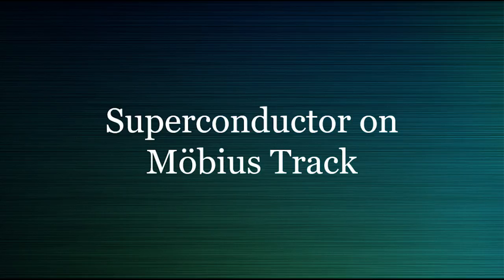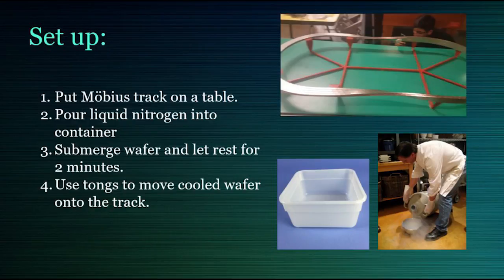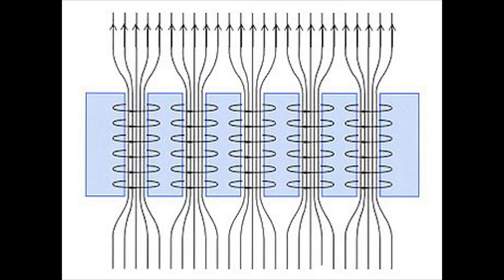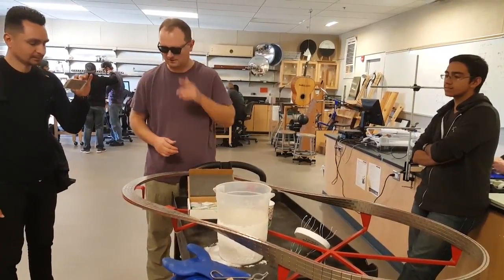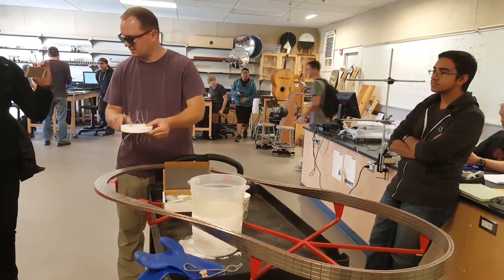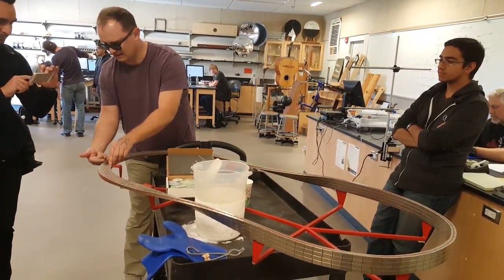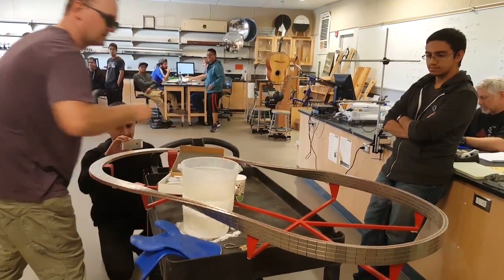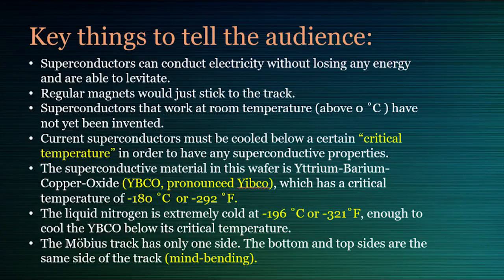Superconductor on Magnetic Mobius Strip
Ricardo Contreras and Mike Barnum built the track at Allan Hancock College as part of a physics lab.  Staff members Siboney Guardado, Angus Lewis, Paul Murphy, Rob Jorstad and Gabe Marquez helped out.  Jose Sagrero put the video together.

This video was developed with the support of an NSF Hispanic Serving Institution STEM & Articulation grant from the U.S. Department of Education.